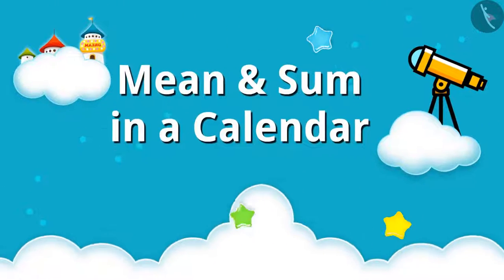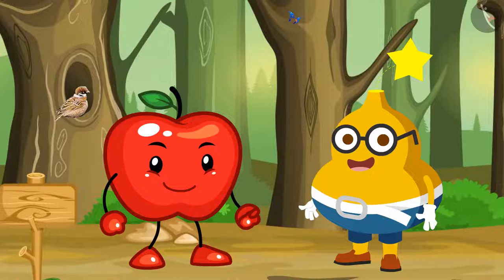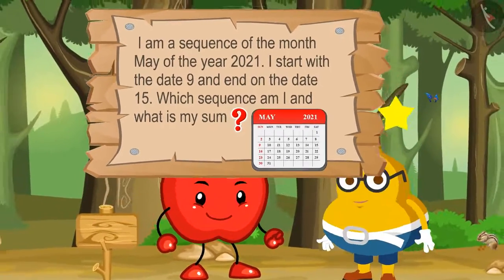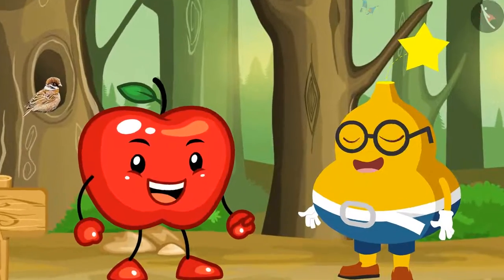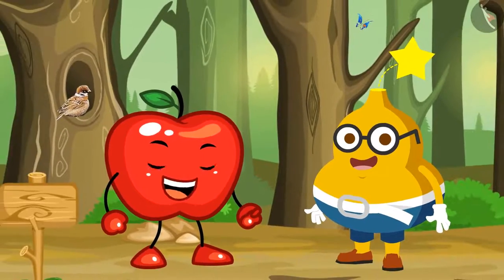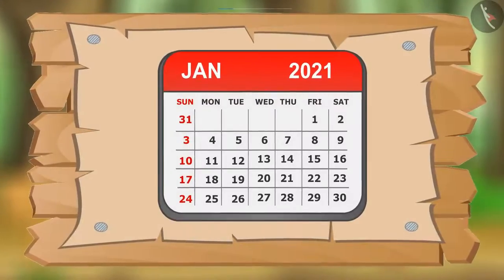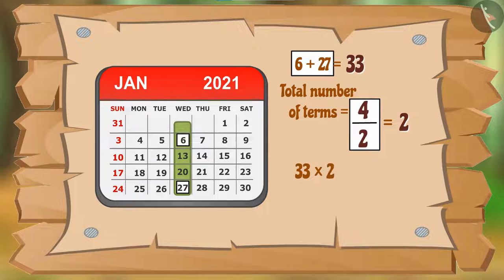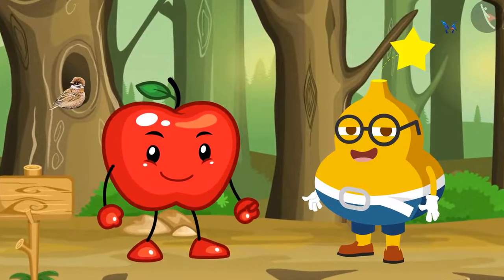Fun with Numbers & Basic Statistics Puzzles || Mean and Sum in a Calendar(Part 2) || Part 2/9